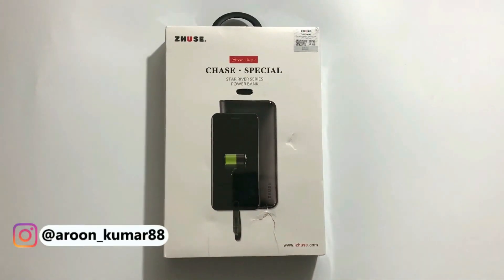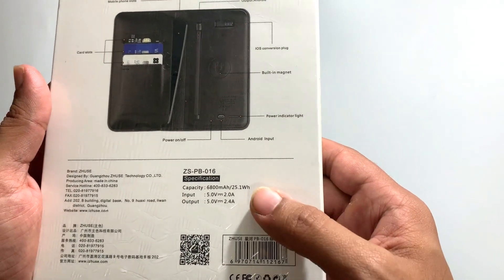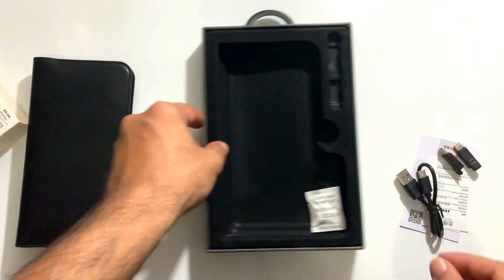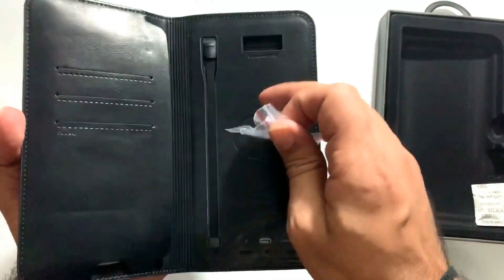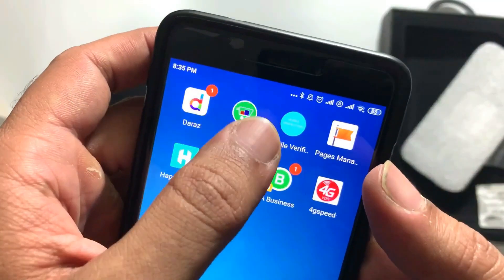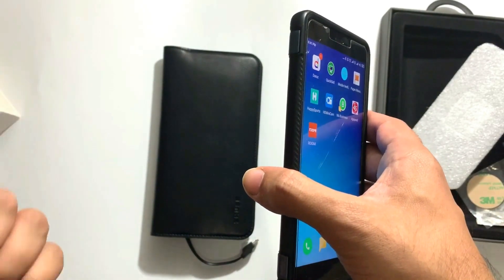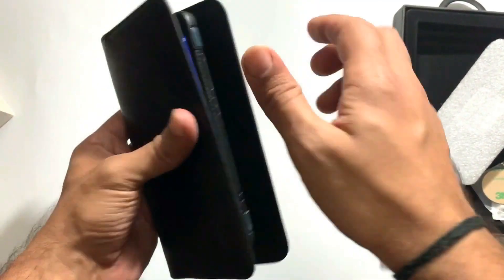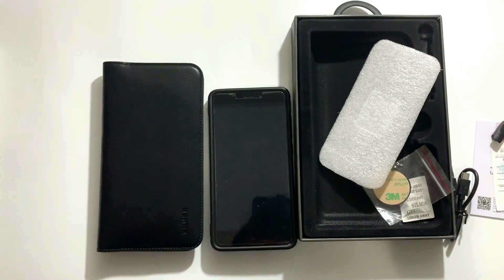Zhuse Leather Wallet With Power Bank | Unboxing | Review | Aroon Kumar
Zhuse Brand is making professional Leather Wallet with Power bank which can charge multiple devices. The Power Bank is Builten & Comes with connector so you can charge multiple devices. Its compatible Android and IOS Devices.

Amazon UAE